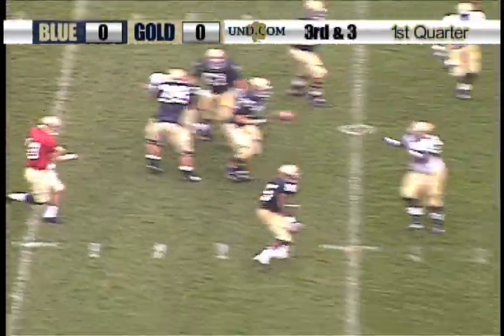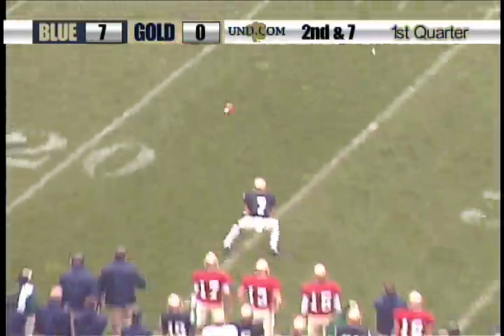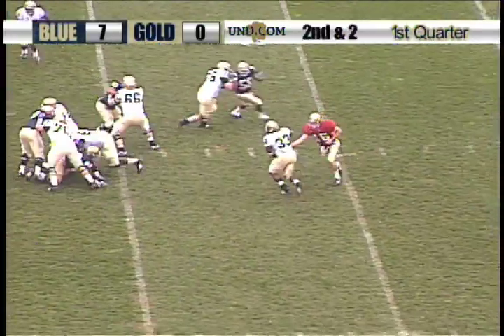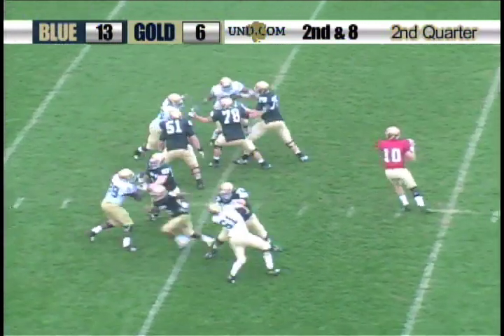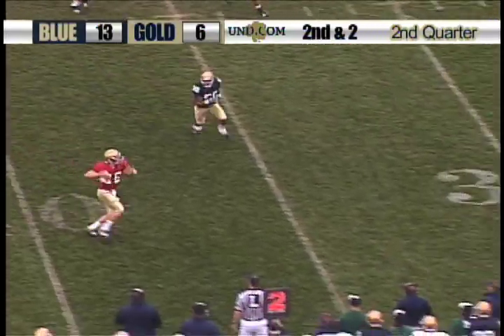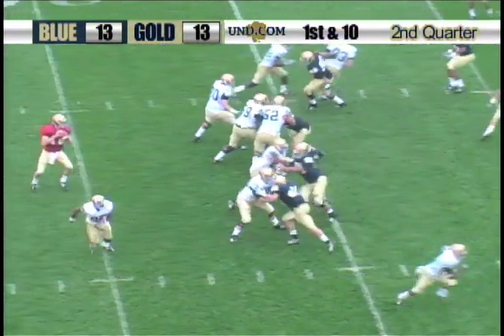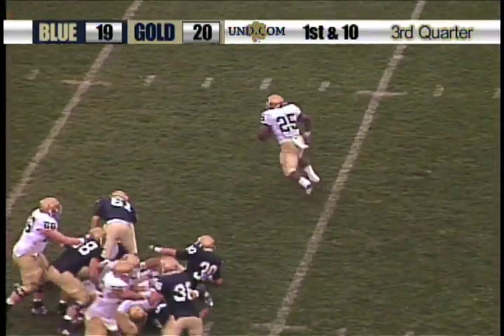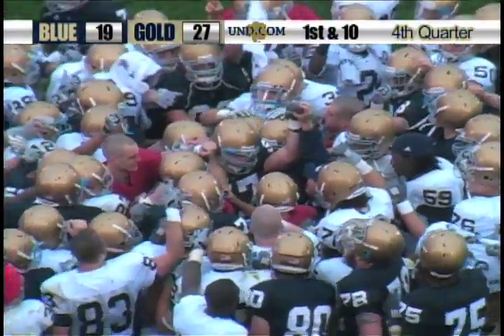Notre Dame Football 2010 Blue-Gold Game Highlights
Watch highlights from the 81st Annual Blue-Gold Game, broadcast exclusively on und.com in 2010.